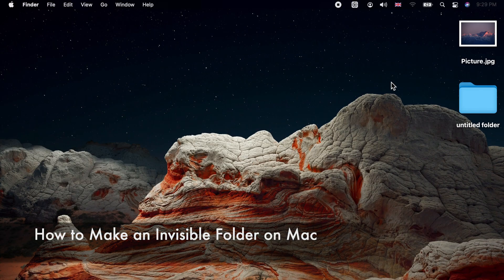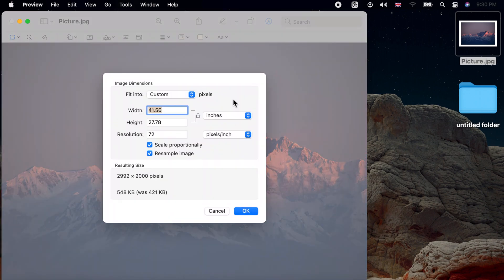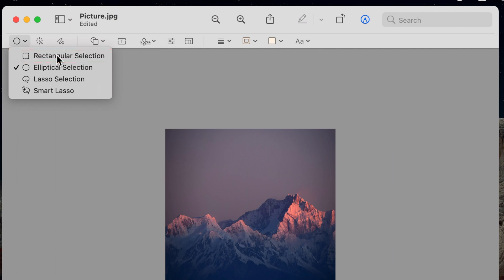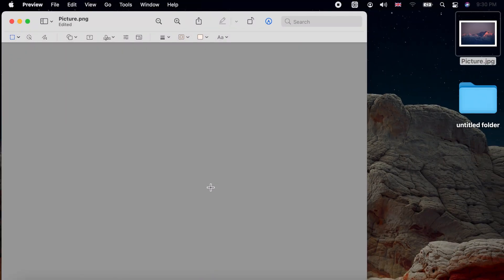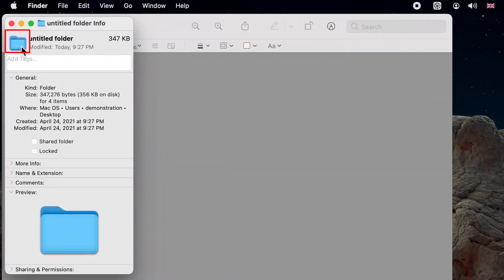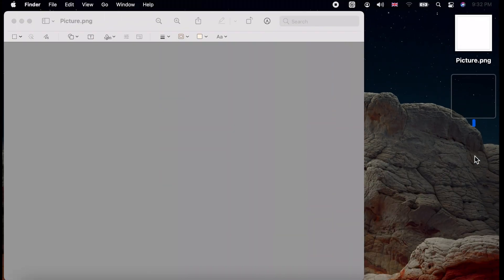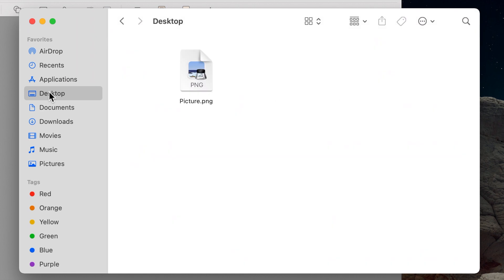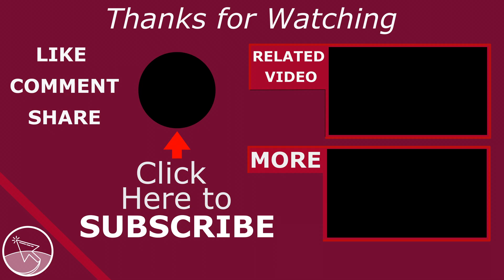How to Make an Invisible Folder on Mac [ macOS Big Sur ]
How to make an invisible or transparent folder on a Mac in macOS Big Sur.
Easily make the folder icons transparent and invisible.

This tutorial shows you how to change a folder icon to make a transparent, invisible or visually hidden folder or folders on your MacBook or other Mac devices in macOS Big Sur.

0:00 Invisible folders in macOS
0:12 Making a transparent folder icon
1:29 Making folder icon invisible or transparent
2:00 Making folder name invisible
2:12 Select the transparent or invisible folder
2:23 Duplicating the invisible folder
2:30 Searching for invisible folders
2:50 Reverting an invisible folder

This macOS Tutorial answers these questions:
How to make a folder transparent on Mac in macOS.
How to make a folder invisible on Mac in macOS.
How to make invisible or transparent folders on a Mac in macOS.

Applicable Apple devices:
MacBook
MacBook Air
MacBook Pro
iMac
Mac Pro
Mac mini
macintosh

Scope:
Finder Folder Settings
Making folders invisible or transparent